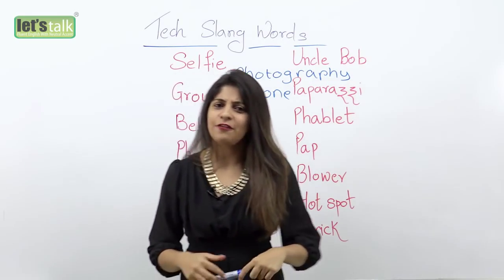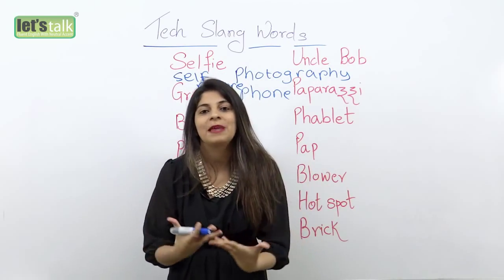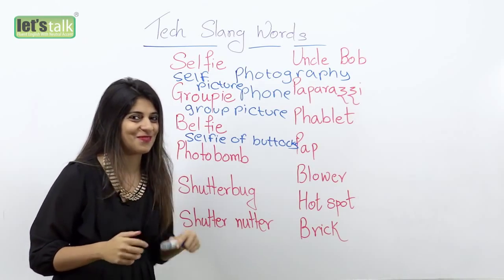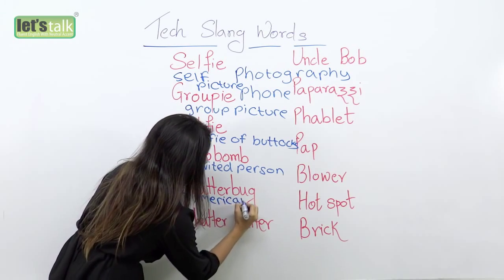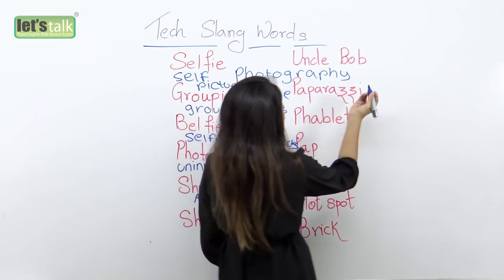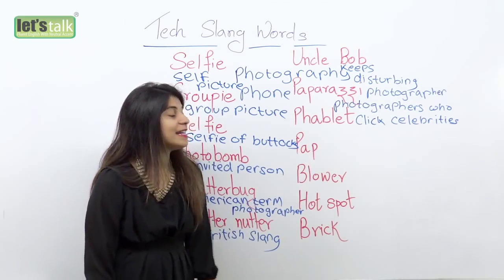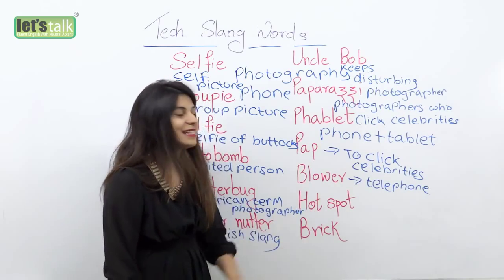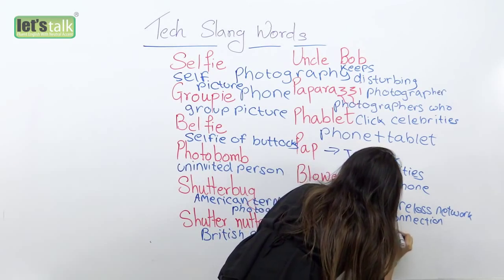English Lesson Photography & Tech Slang Words you would love to use Learn English Vocabulary